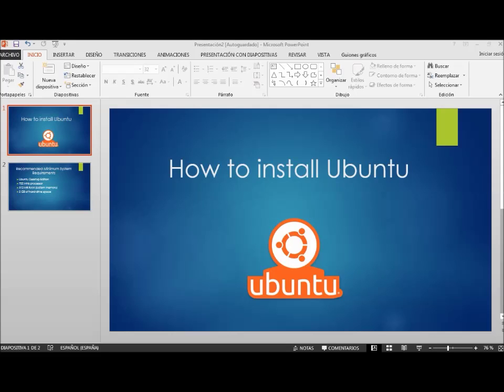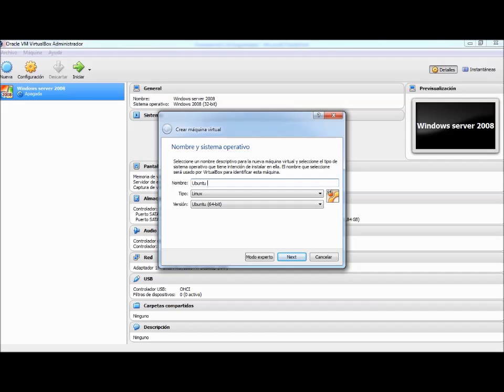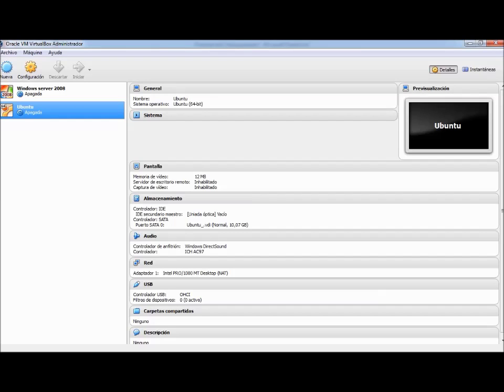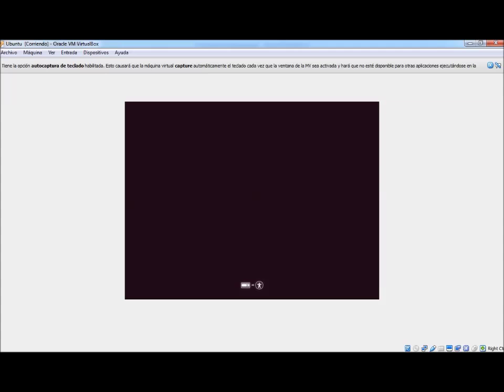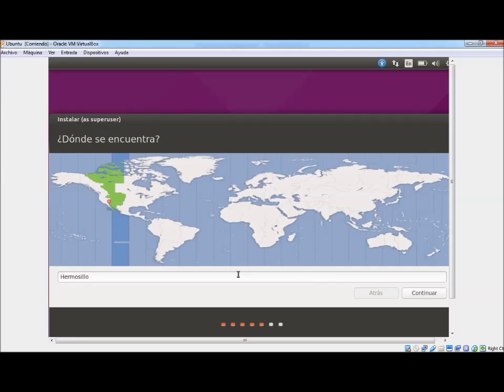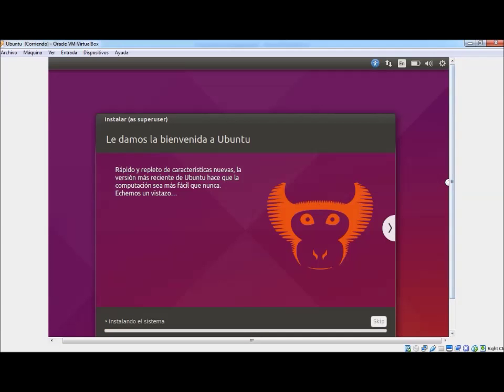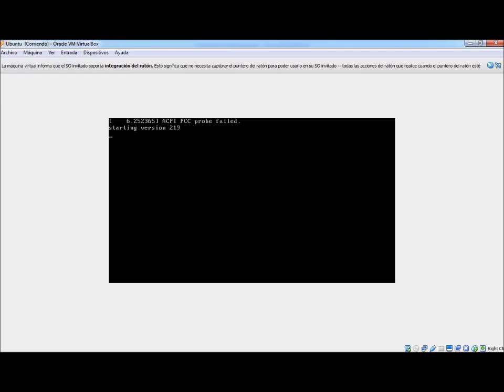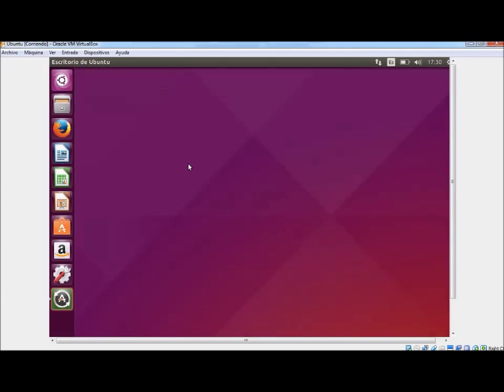Installation of Ubuntu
I am sorry for my English, I am still learning. It is my second language.